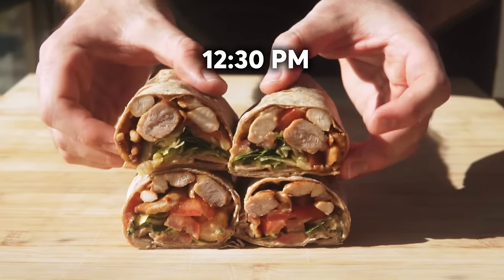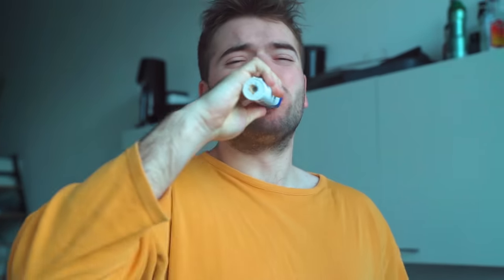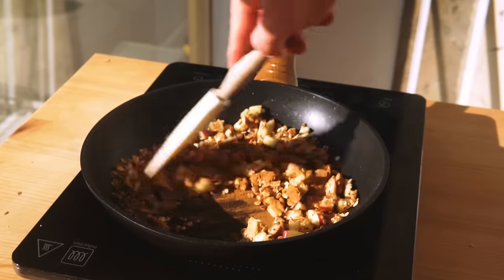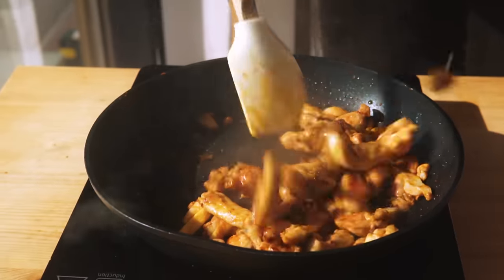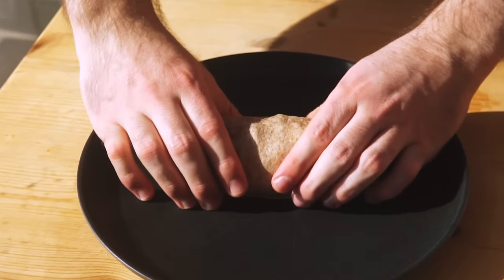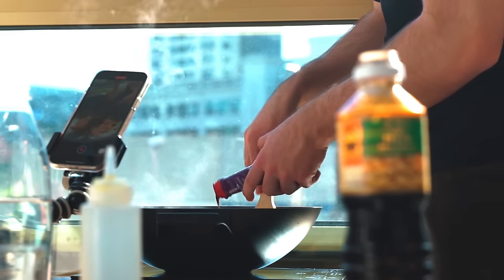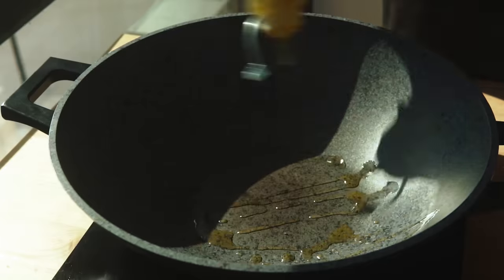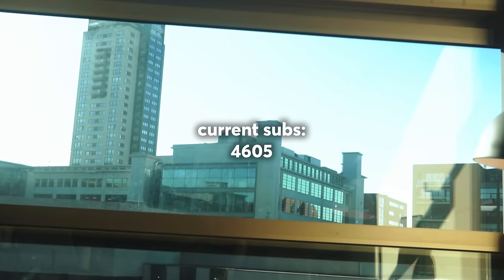24 Hours of Healthy Student Cooking (Cheap and Realistic)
I wanna take you through an entire day of cooking and eating from the perspective of a broke college student who is trying to stay healthy. I'm documenting all my meals trying to focus on maximizing nutritional value while still keeping the dishes cheap, easy and fun.  I made sure all recipes take less than 30 minutes to complete, they're nutritionally balanced, and they're approachable as a college student.